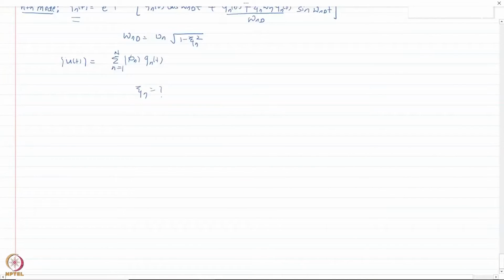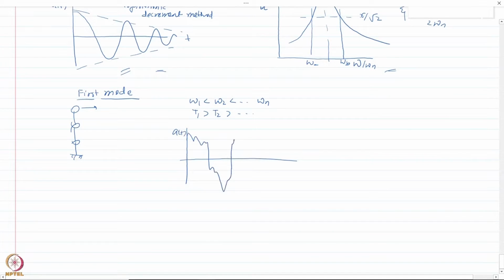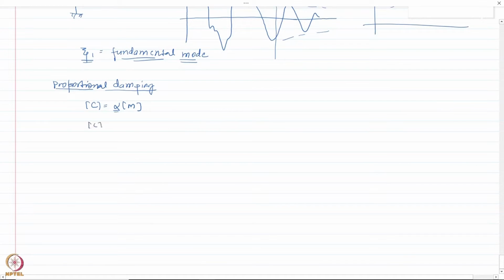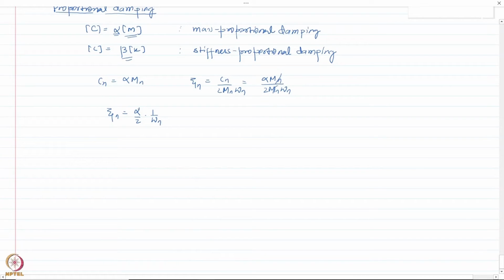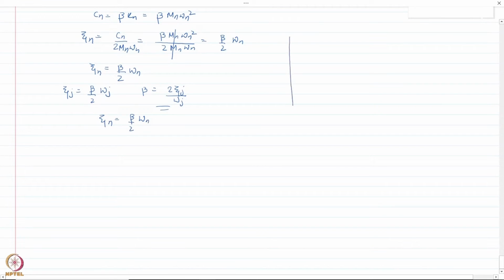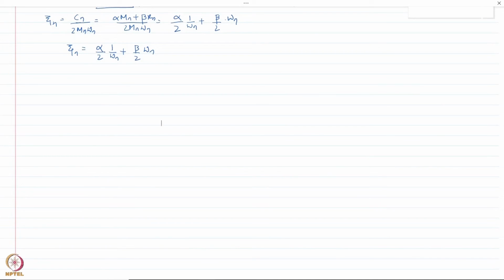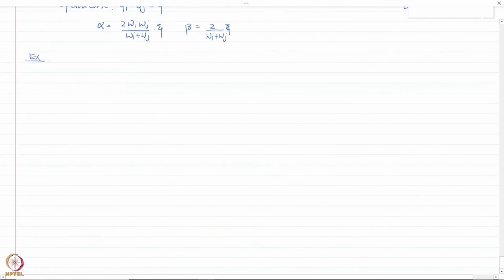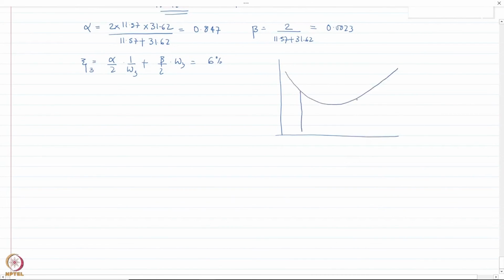Damping in MDOF Systems